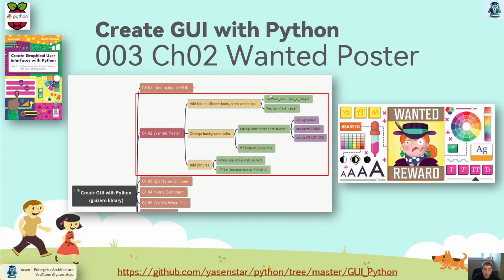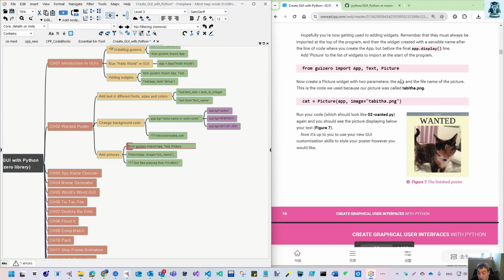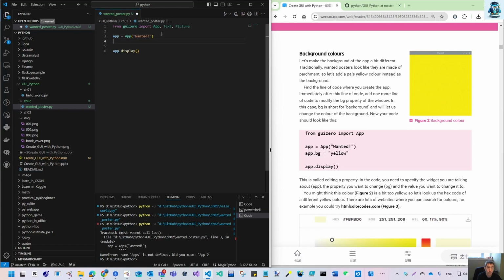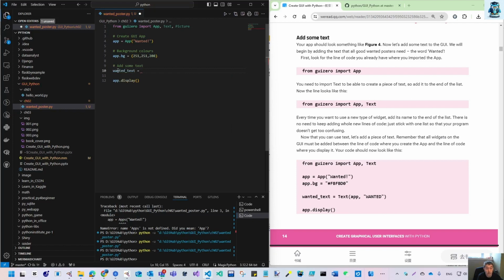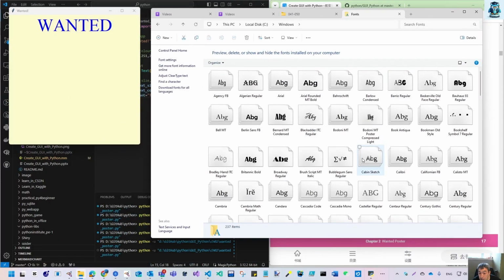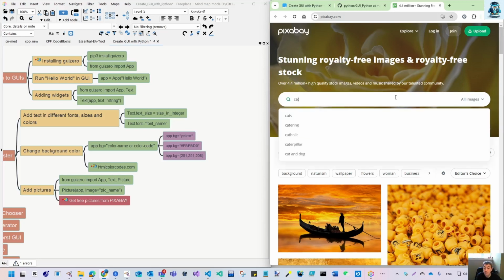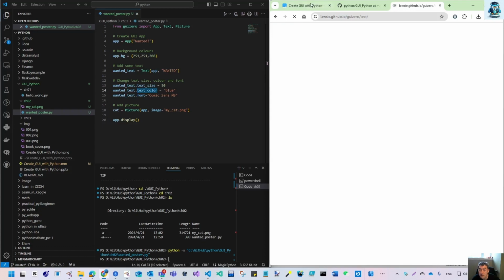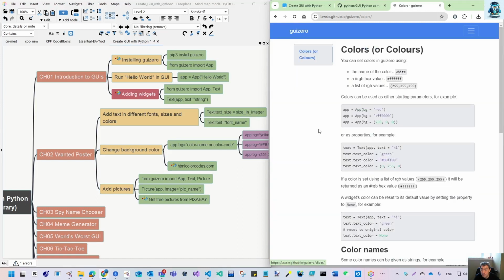GUI with Python 003 - ch02 - Wanted Poster